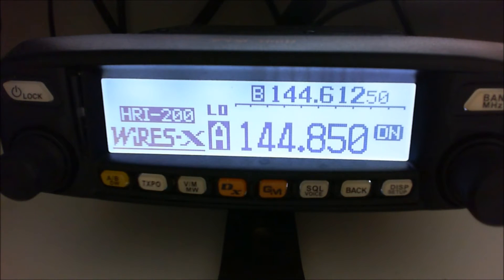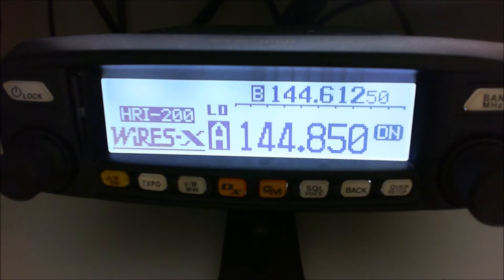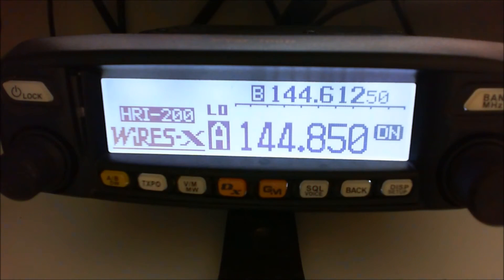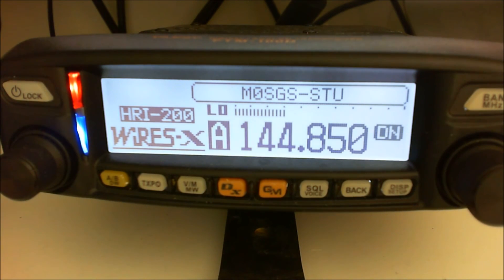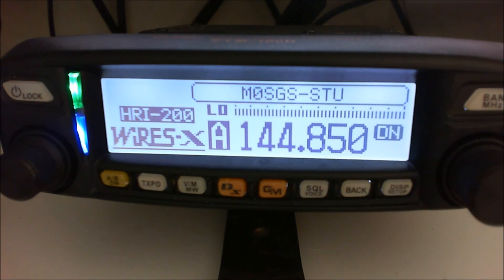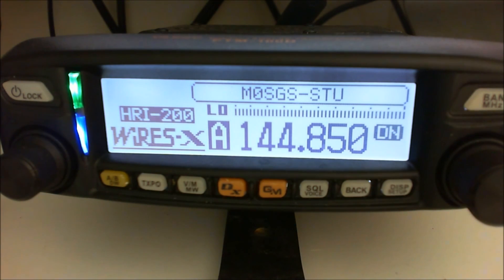Wires-X nodes and gateways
2 digital or analogue radios are required and Its OH so Quiet

Detailed instructions on how to use Wires=X from the excellent people at GB3HD many thanks to them for their time and trouble